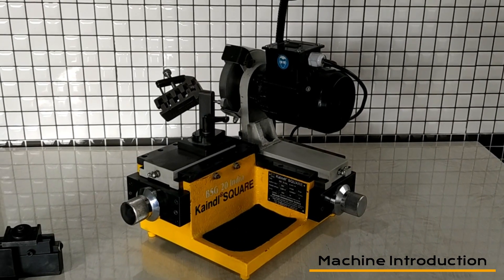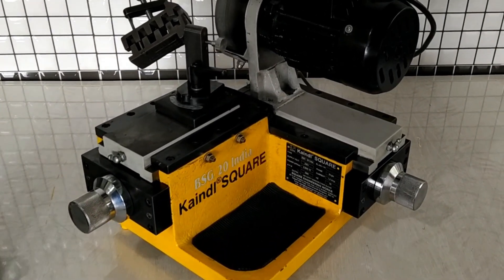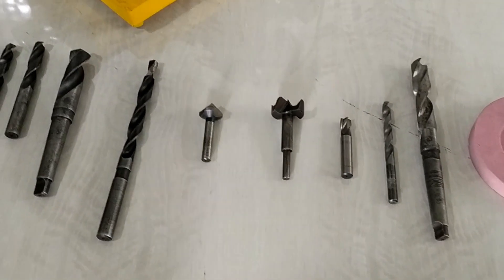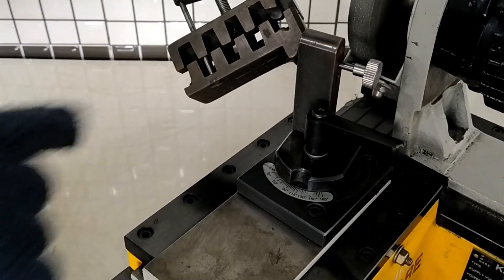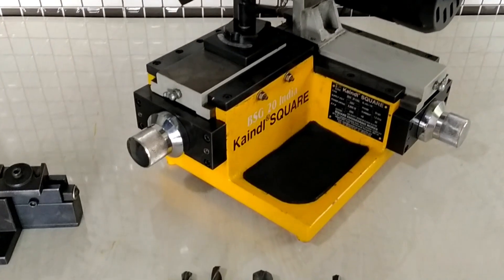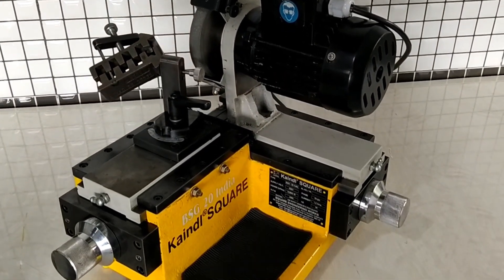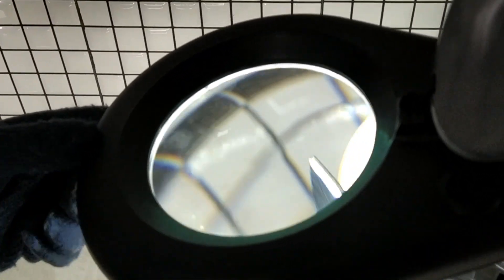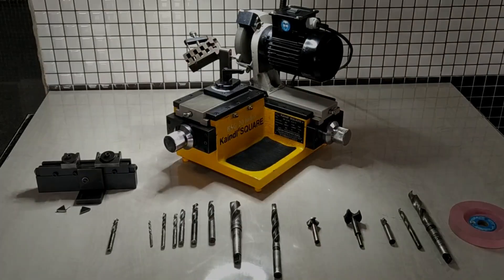BSG 20 drill resharpening machine introduction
The BSG 20 Drill Resharpening Machine is produced indigenously in technical collaboration with our german partner Kaindl Schleiftechnik.

The BSG 20 Drill Resharpening Machine can resharpen drill bits, end mills and conventional milling inserts.

4. Address:
Square Engineering Works
B3 & B4, Yerrappa Industrial Area,
"Patu-Gunda" Complex Magadi Main Road,
Chennenahalli Bangalore-562130